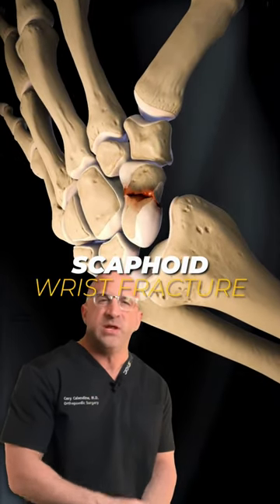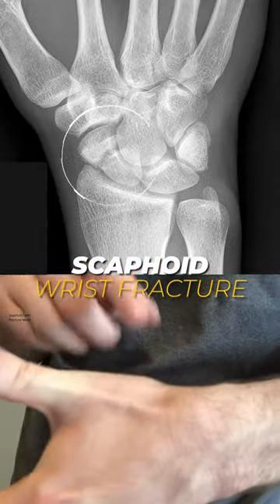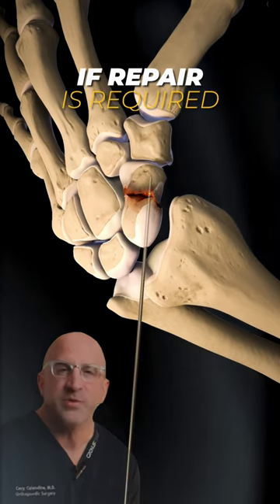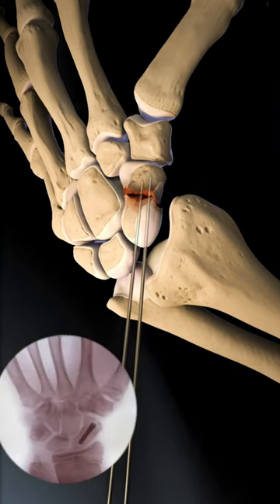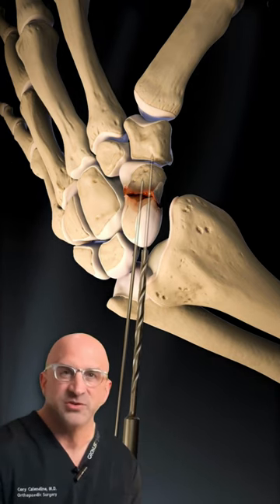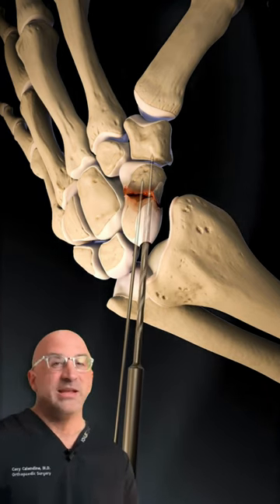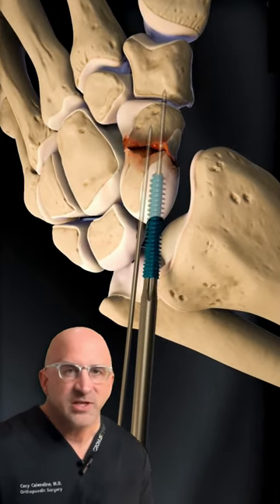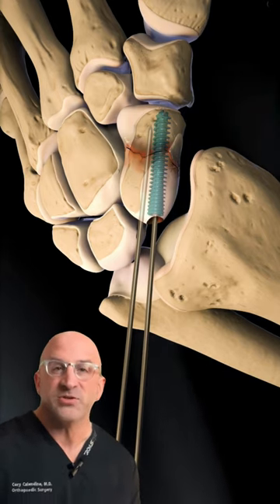Small Bone, BIG Wrist Problems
Discover the complexities of scaphoid fractures and the importance of accurate diagnosis and treatment. Scaphoid fractures, common in young, active individuals, can be challenging to diagnose and treat due to their location and the bone's unique anatomy. These fractures often result from sports-related injuries, falls, or accidents, leading to radial-sided wrist pain. Although they can be elusive on initial radiographs, advanced imaging techniques like MRI and CT scans offer more reliable detection and assessment. Treatment duration varies, with immobilization ranging from 4-12 wks depending on the fracture's location and severity. Understanding the anatomy, epidemiology, diagnosis, and treatment options is crucial for optimal patient outcomes and recovery
In the early phase post trauma, MRI is considered the standard for diagnosis of scaphoid fractures, while CT has an advantage in evaluation of fracture displacement/instability. At follow-up, CT is the most reliable method to determine fracture union. After adequate conservative management, successful fracture union is achieved for approximately 90% of non or minimally displaced ScaphoidFractures. With conservative treatment, a below-elbow cast leaving the thumb free is recommended. Severely displaced and unstable fractures should always be treated operatively. The choice of conservative vs. operative treatment of moderately displaced fractures may be based on the surgeon’s or patient’s preferences.